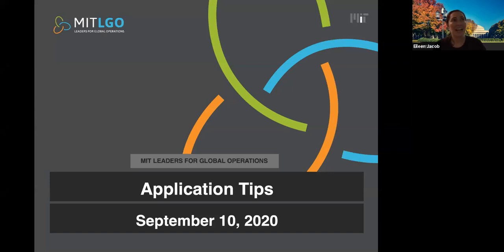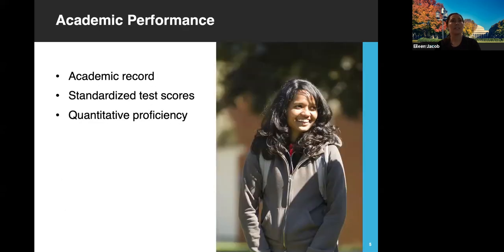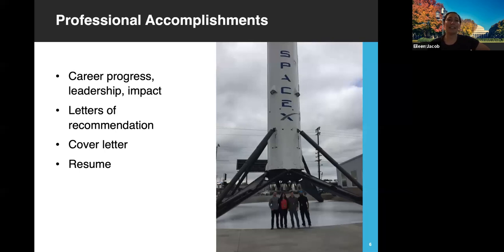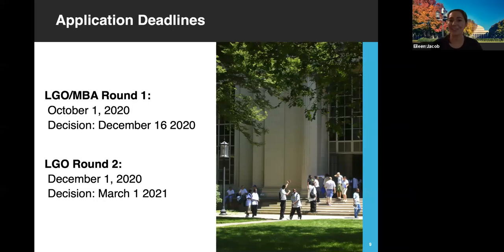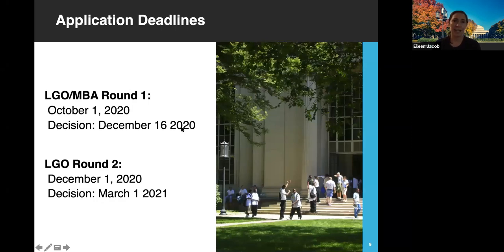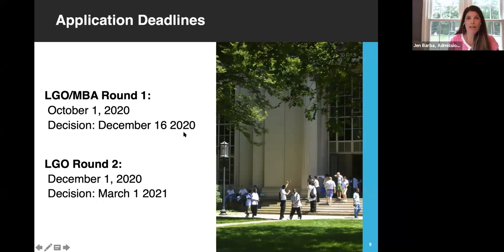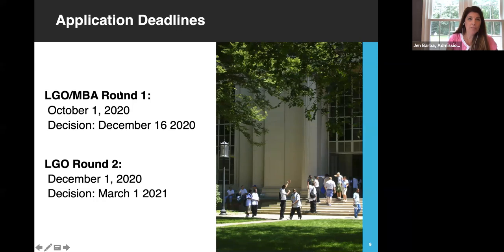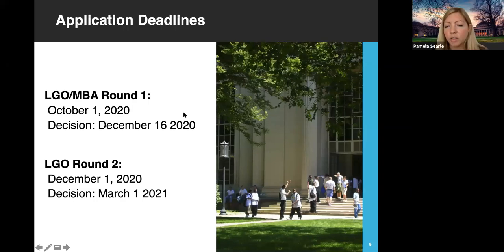LGO Webinar: Application Tips September 2020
Questions about org charts? What's up with that one minute video statement? Want insight into the next steps after actually submitting an application? Join the MIT LGO admissions team to review the application components, process, and timeline. Whether you are planning to apply in Round 1 or Round 2, through MIT Sloan or the School or Engineering, we are here to answer any and all of your questions!